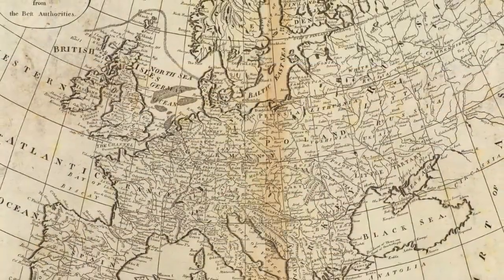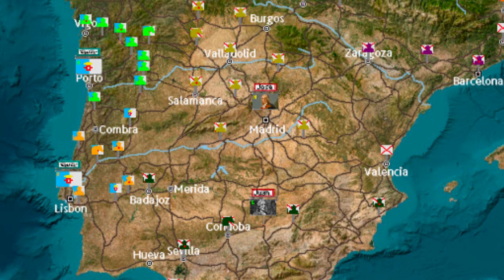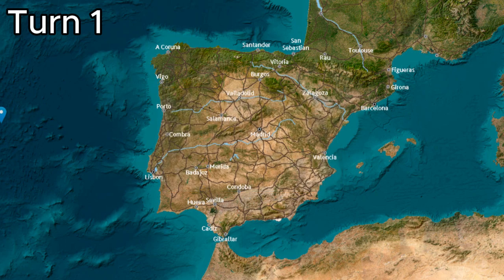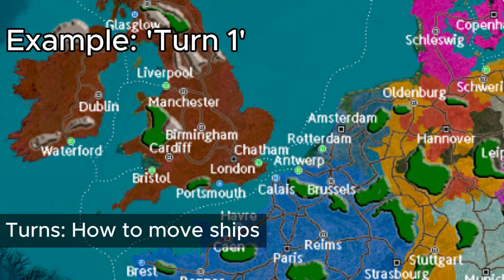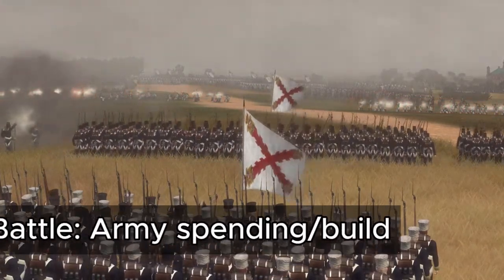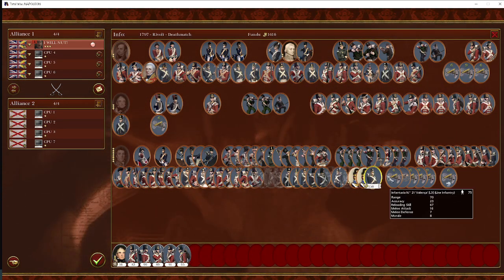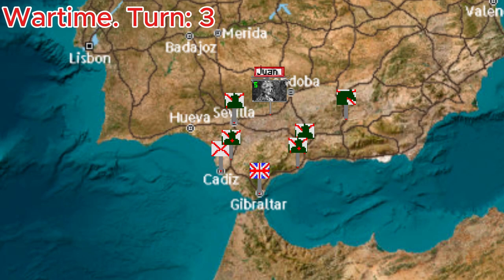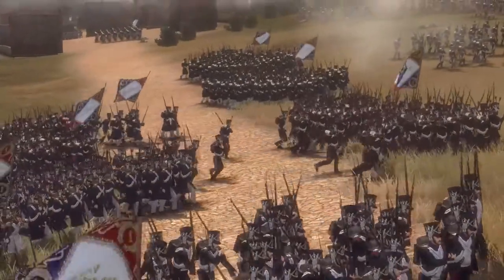Update #1 | Basic overview of Campaign System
Yes this was done asap, Yes this was also done on the clock!

This is my first time making this type of video so ill make sure to make it more polish and pre-planned in the next!

Time Stamps
0:00 Introduction
0:32 Maps
1:35 Troop/Army
3:43 Battles
7:55 Example
13:05 EXTRA (Diplomacy)
16:43 Conclusion